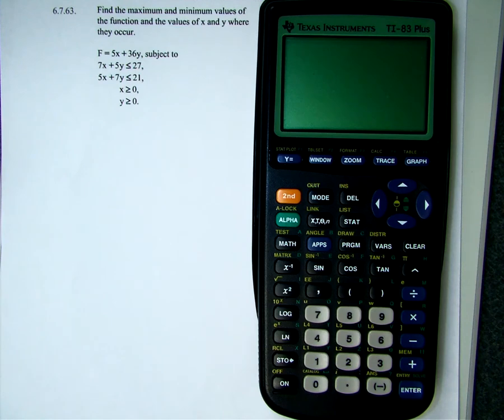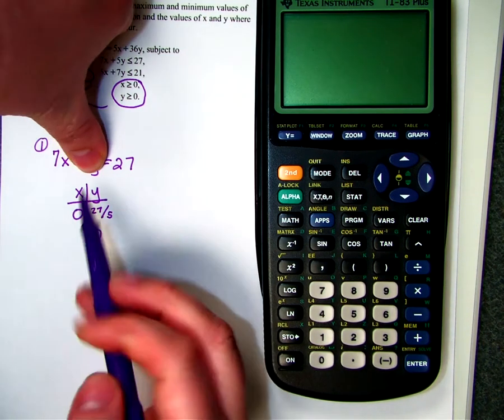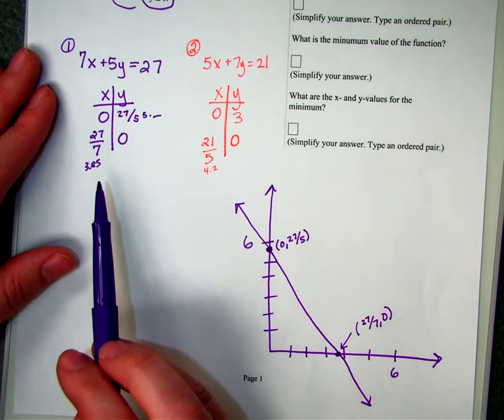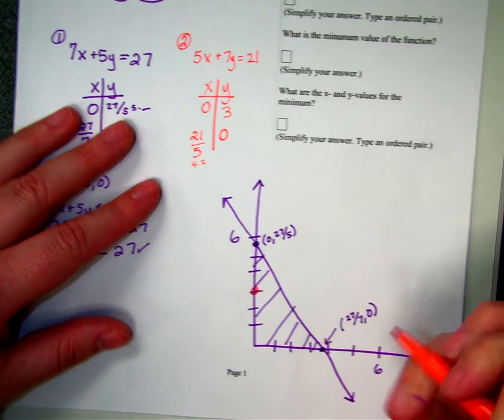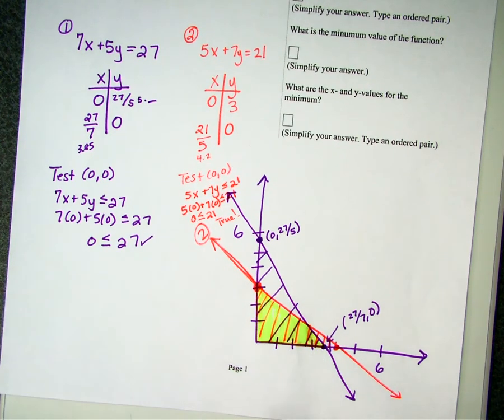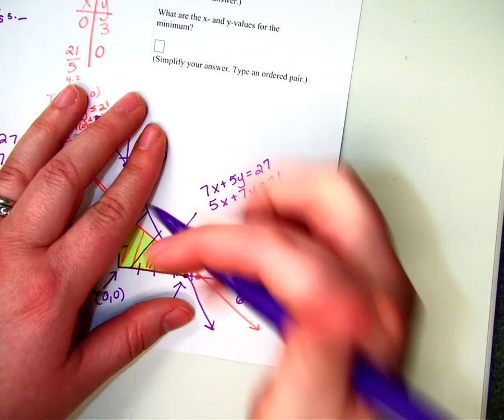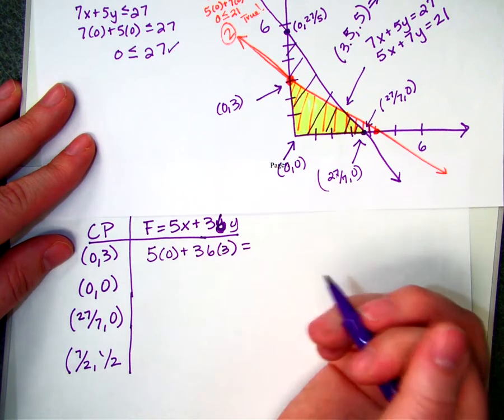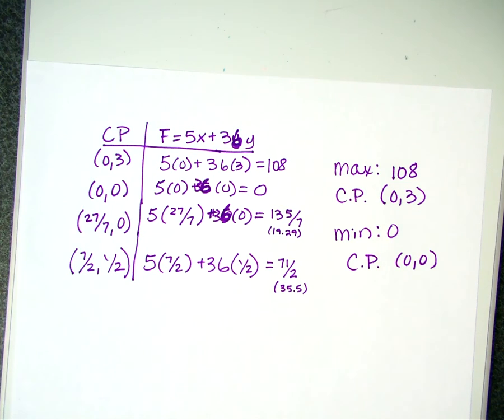CA Linear Programming (Not an Application Problem)